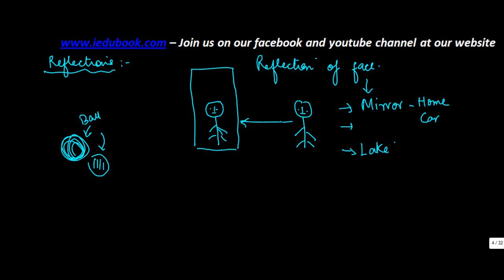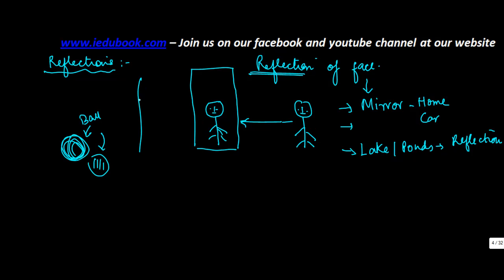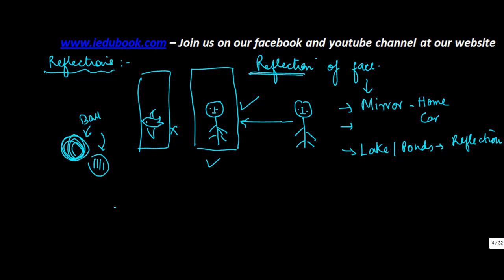Reflection - Light - Physics - Class 9/IX - ISCE,CBSE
Learn About - Reflection - Light - Physics - Class 9/IX - ISCE,CBSE